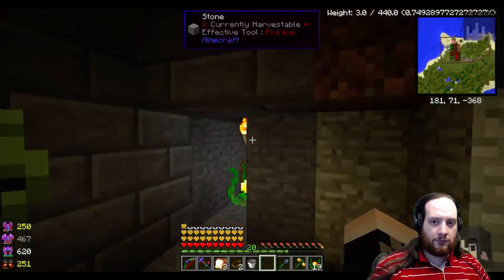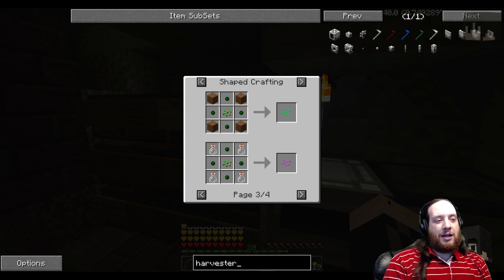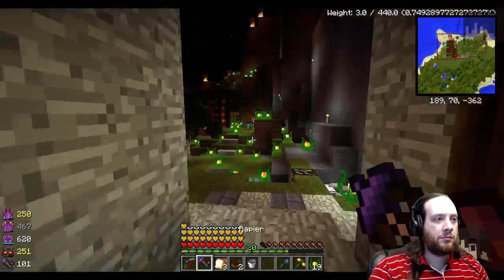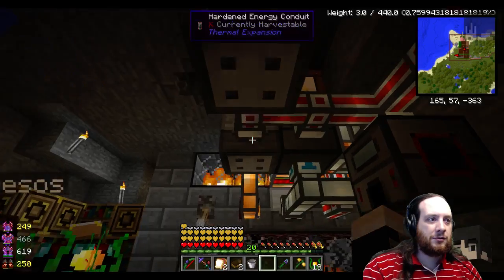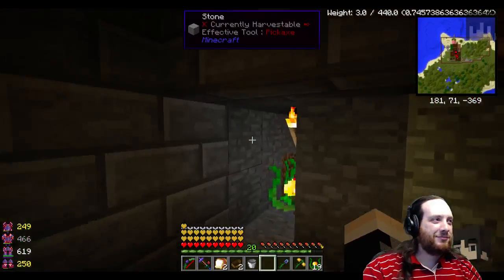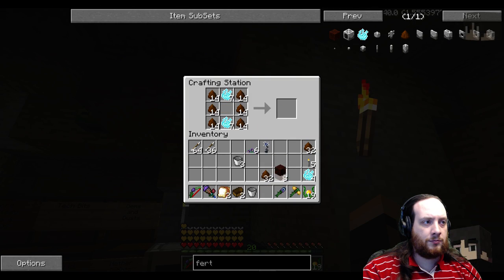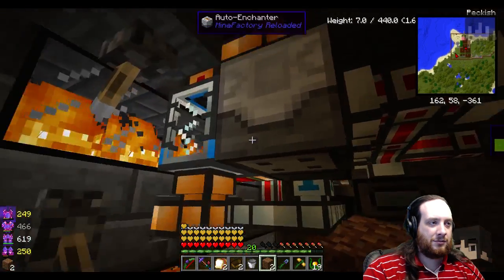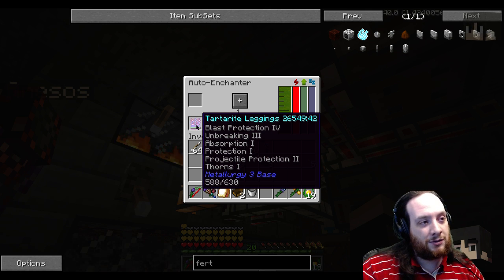Blood N' Bones w/ Anesos & HonneyPlay DAY 22.1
I've missed this so much!  So we decided to bring back the old devastating modpack for a few runs...the deaths will be numerous!

Why is that last link here?